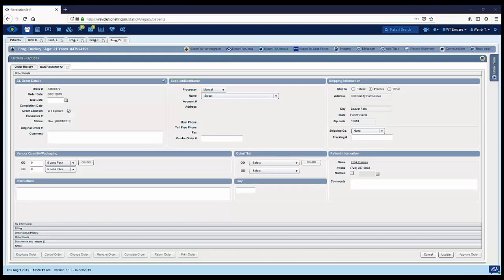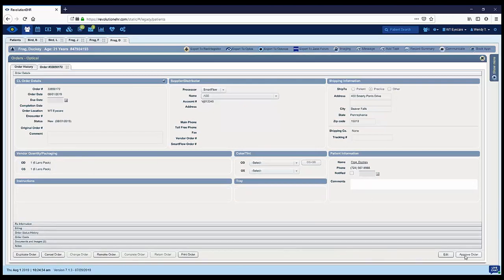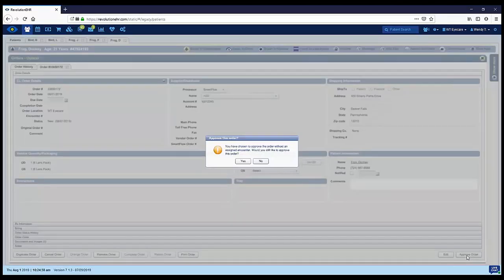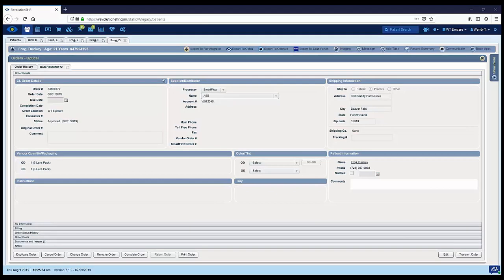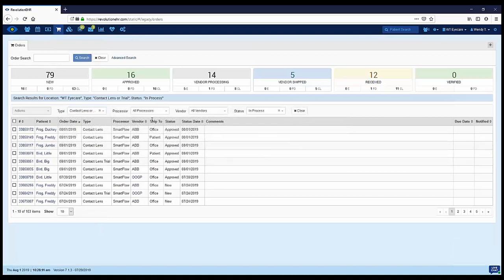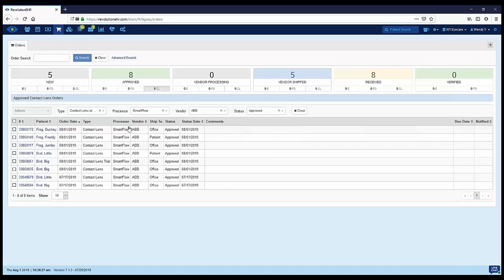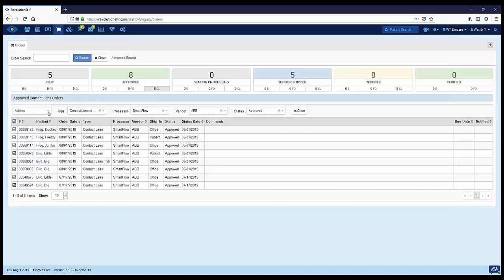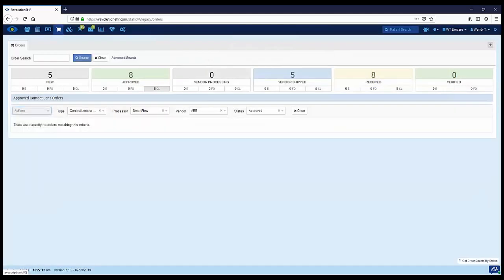Ordering Through smartFlow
A guide to placing order using smartFlow in RevolutionEHR